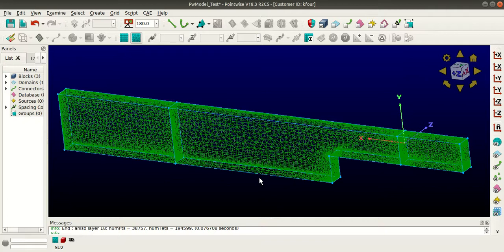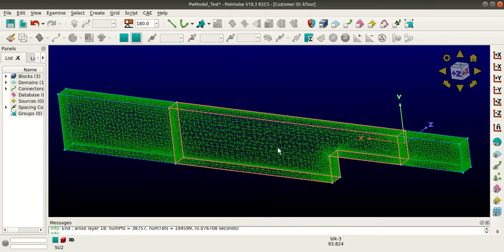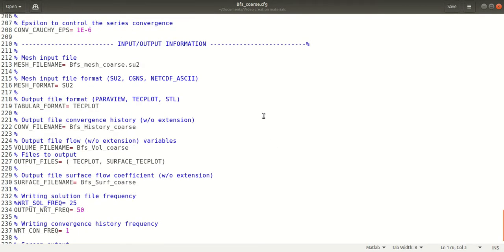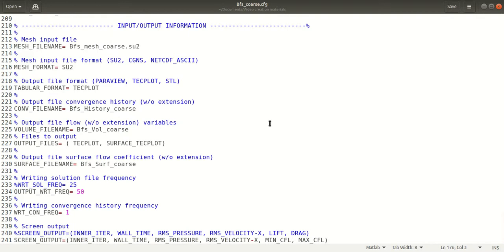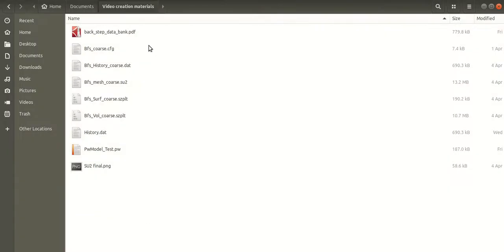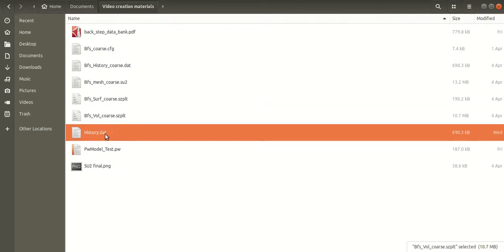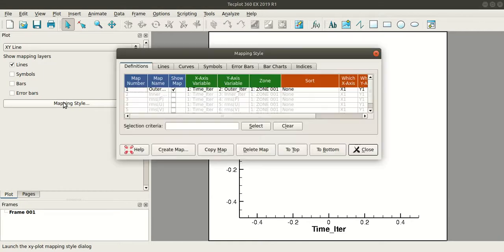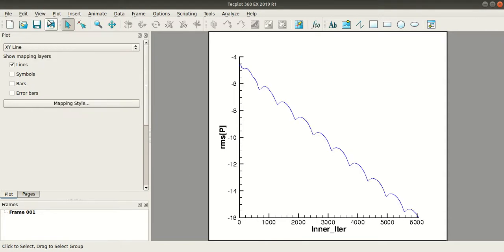Review Config file and Plot Residuals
A look at the contents of the SU2 Configuration file for this case is followed by instructions on how to plot the residuals in Tecplot.